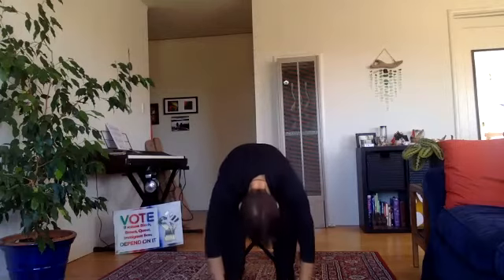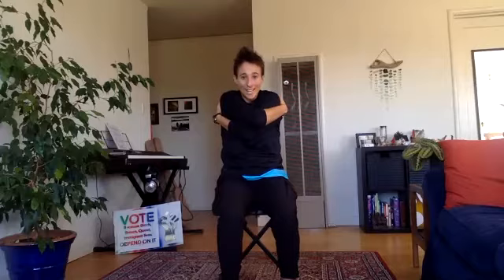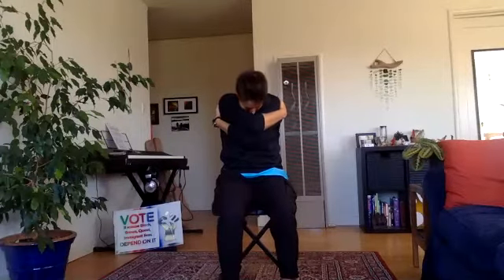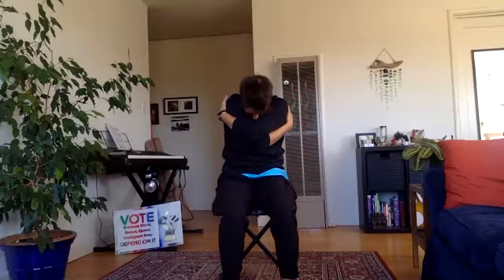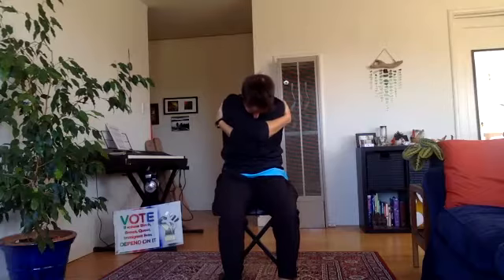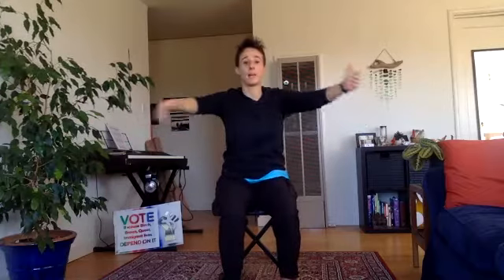Mindful Movement with Rachel Kahn 10/23/2020